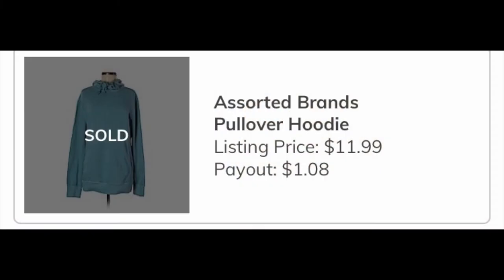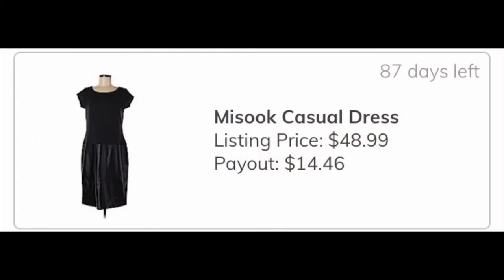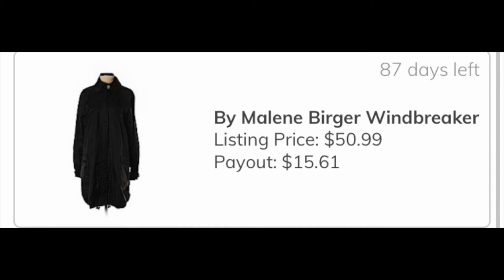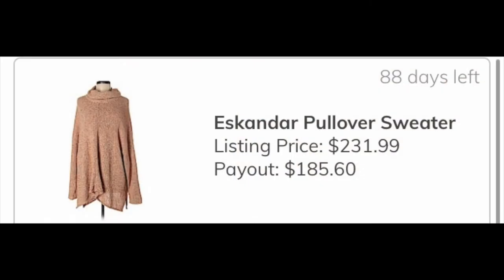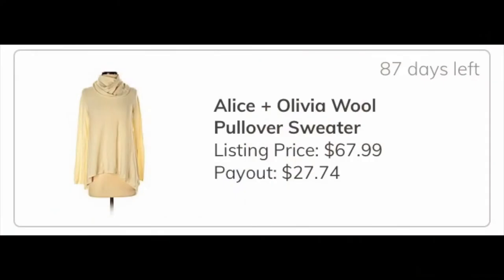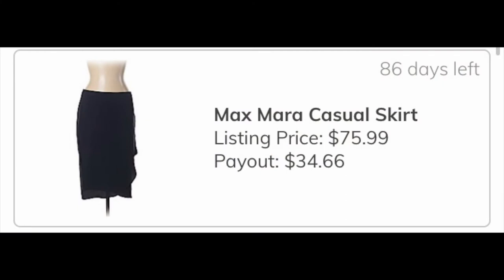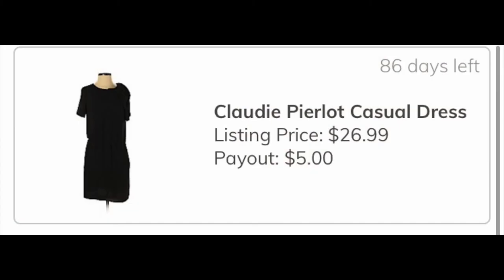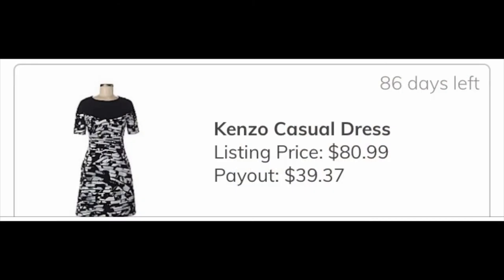What Items Did ThredUP LUXE Accept? Follow Up Video - Reselling Thrifted Clothing for Profit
I'll follow up from my previous video showing what I was sending into ThredUP Luxe and show you what they accepted and what they did not accept. You'll see my potential earnings from the accepted items and I'll tell you what I'm doing with the items they did not accept.

Leave any questions you have on this consignment process in the comments!